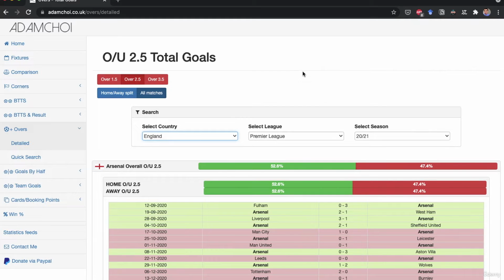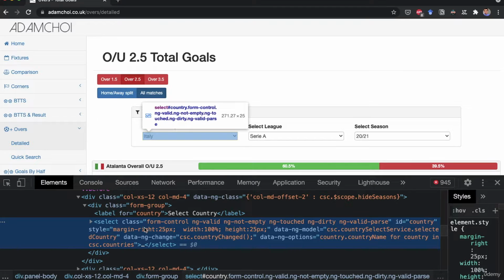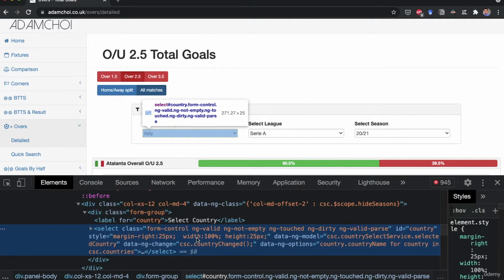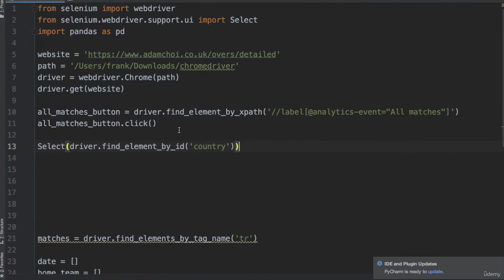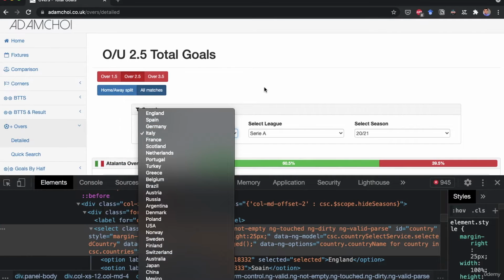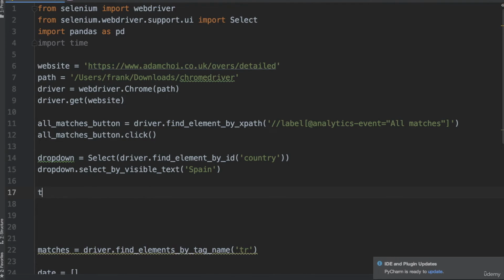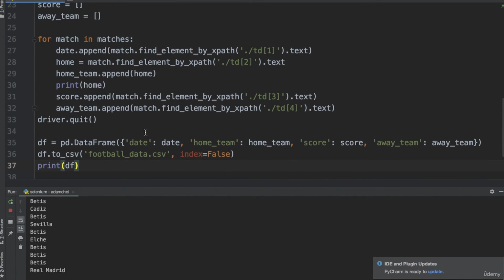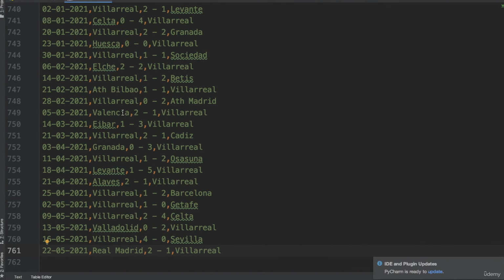028 Selecting Elements within a Dropdown